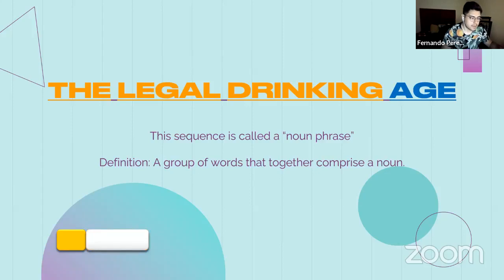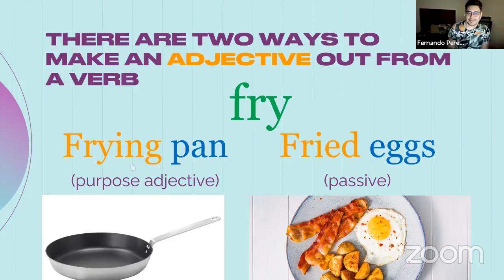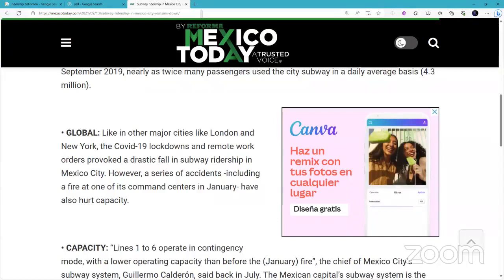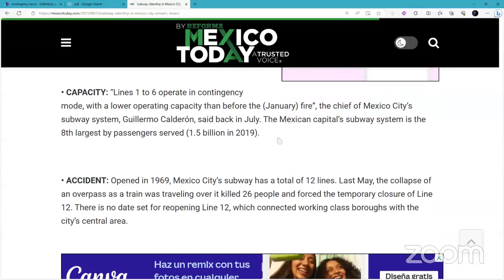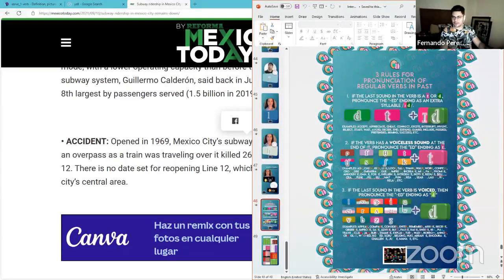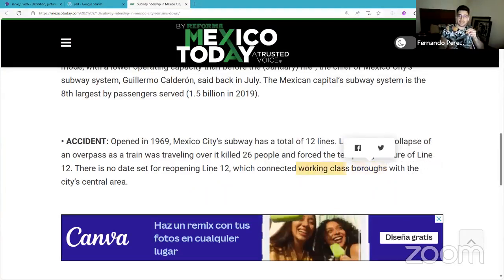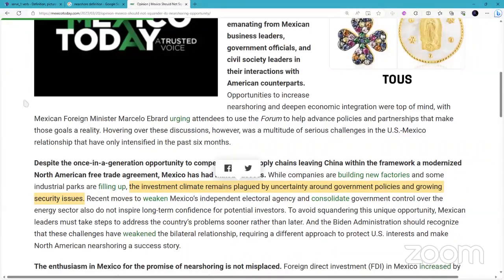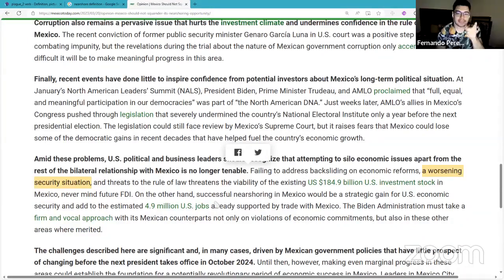B2 Upper Intermediate | Adjectives | Mr. Pérez